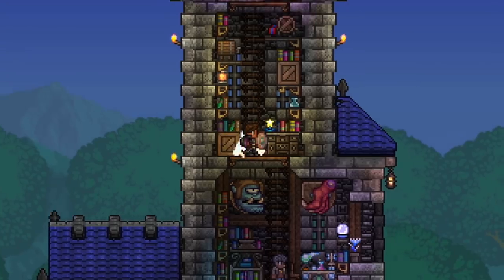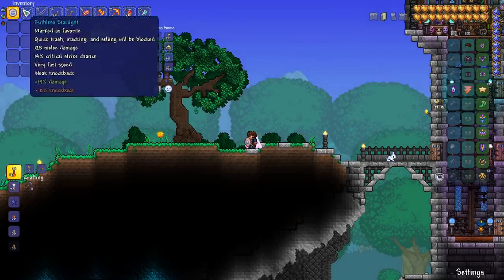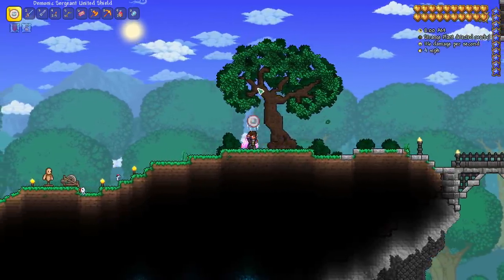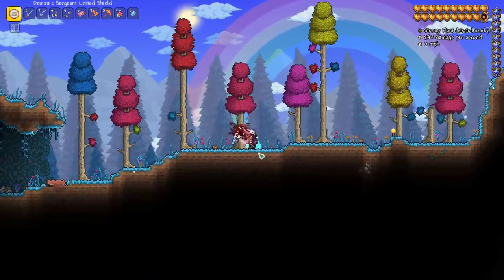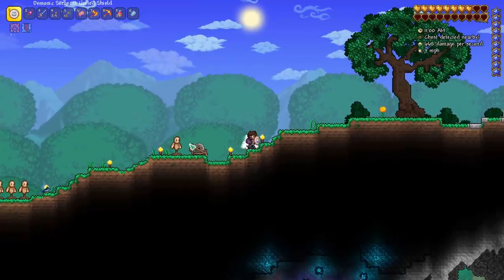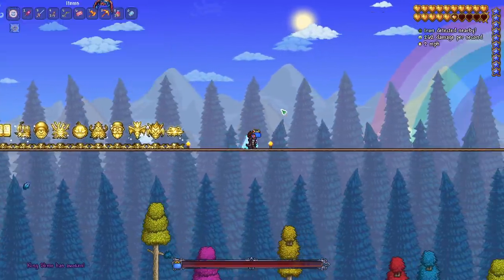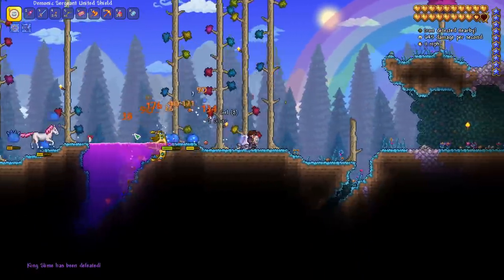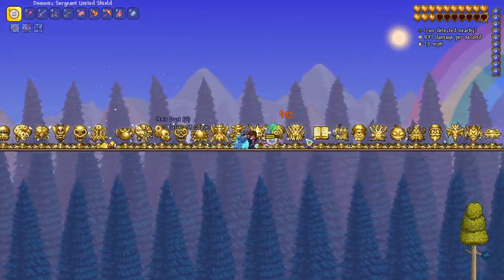NEW Sergeant United SHIELD in Terraria Journey's End 1.4! Marvel Captain America Shield! Melee Class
The Sergeant United Shield / Terraria Captain America Shield is a new melee weapon in Terraria Journey's End / Terraria 1.4. It is a great addition to a Terraria melee class setup or Journey's End melee class loadout in early hardmode. It is sold by the Travelling Merchant for 35 gold in hardmode. The Sergeant United Shield is a reference to the Marvel Captain America Shield.

This weapon is very useful for a melee loadout / terraria melee class build / melee class in a Journey's End Playthrough or Journey's End let’s play of Terraria.This is a great weapon to make your Melee Character OP in Terraria Journey's End early hardmode. In this video, I test The Sergeant United Shield / Terraria Captain America Shield on hallowed biome enemies, target dummies, and the King Slime.

I also just started a Terraria Journey's End Master Mode Melee playthrough, so be sure to check it out if you are interested.